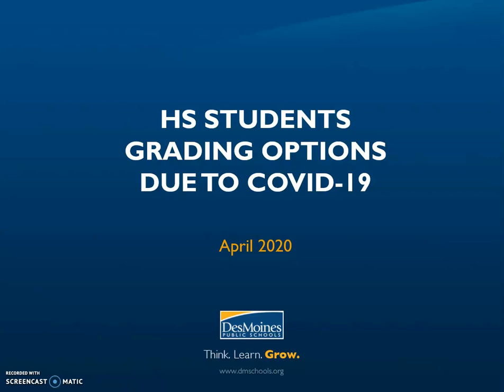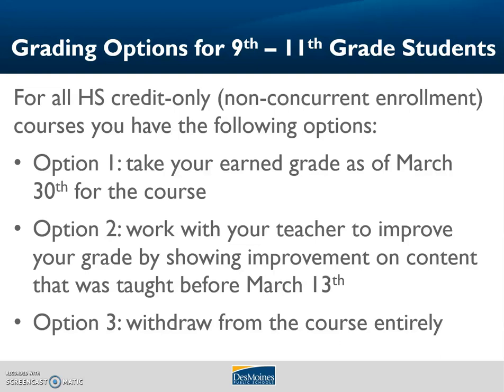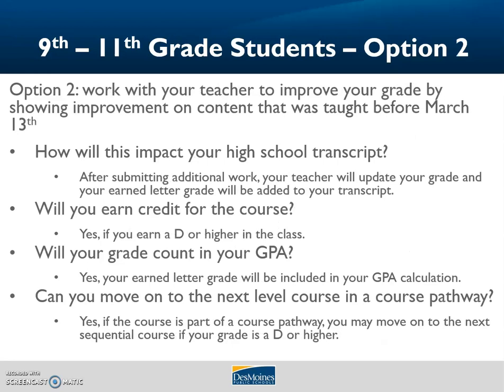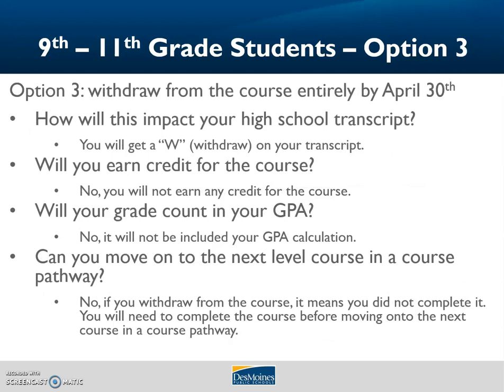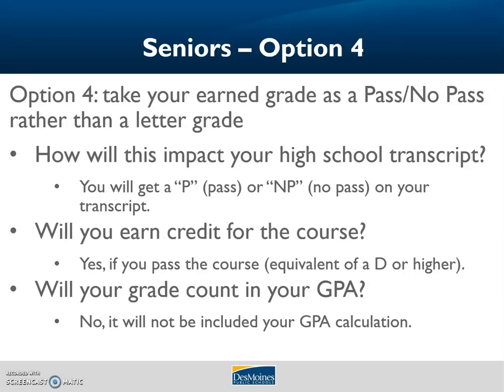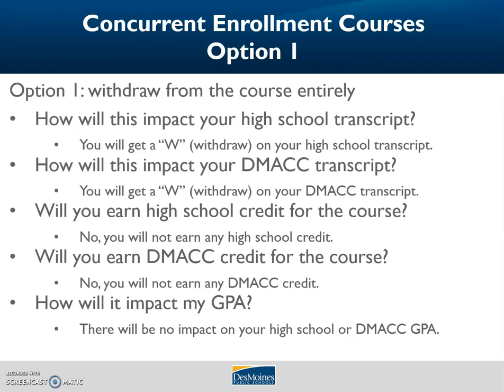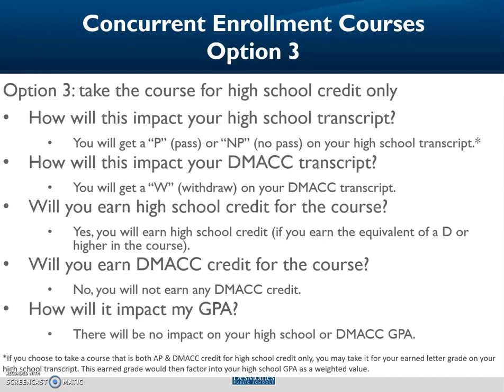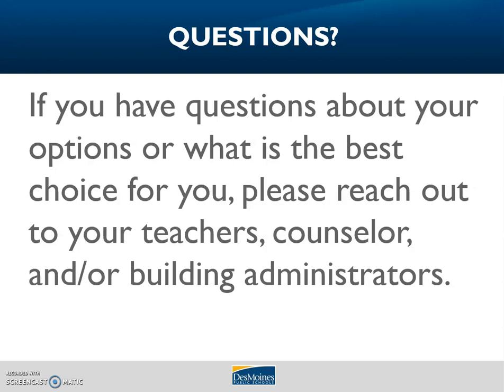HS Course and Grade Options